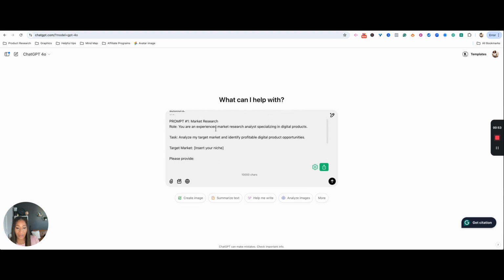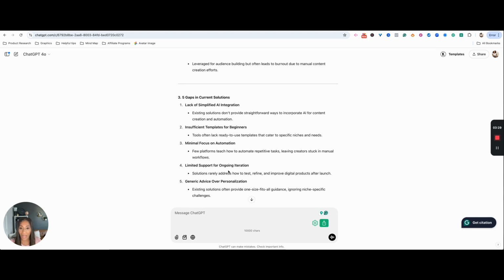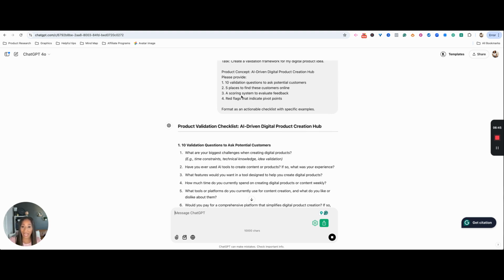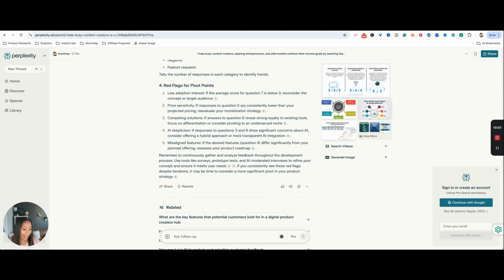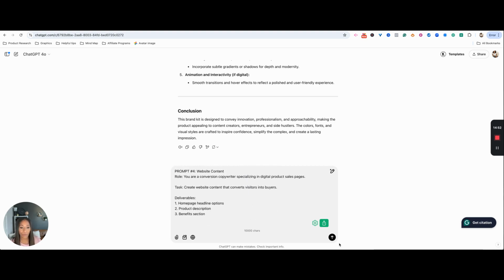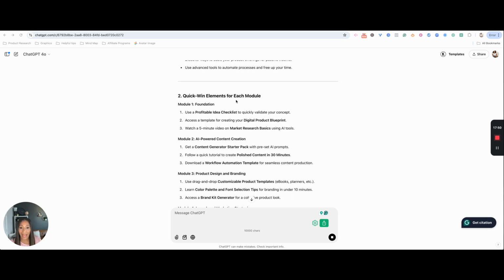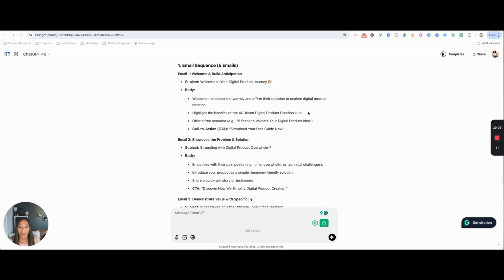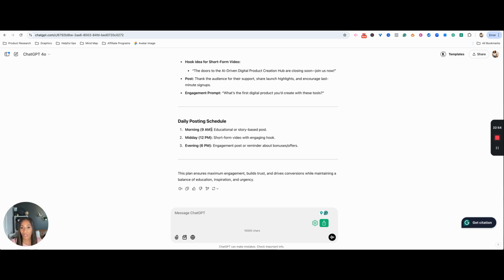Sell Digital Products Without Any Experience? Here's How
In this video, learn how to create and sell digital products using AI tools.
Follow a comprehensive, step-by-step guide covering market research, product validation, branding, website content creation, sales automation, and launch strategies. Ideal for beginners, this tutorial leverages ChatGPT, Claude, and Perplexity to ensure a seamless and successful digital product launch.

00:00 Introduction to AI-Powered Digital Product Creation
00:47 Market Research and Product Validation
01:33 Using AI Tools for Product Validation
05:51 Brand Creation with AI
07:00 Building Your Website Content
08:21 Creating and Developing Your Digital Product
10:25 Sales Automation and Launch Strategy
12:10 Recap and Next Steps

🎥 I’m Bre, a Gen X digital entrepreneur showing you how to unlock your freedom through digital products, AI tools, and UGC creation. 🌱 From tips and hacks on creating and selling digital products online to testing AI business opportunities, I’m here to help you take action and achieve financial, time, and location freedom. Whether you're over 40 or just starting out, let’s make content creation easier and more profitable! 💻

Links to Grow

UGC with Brentney